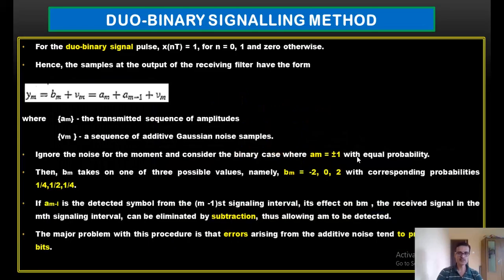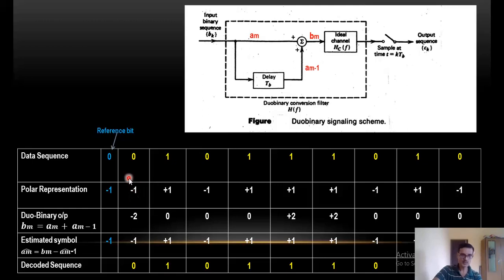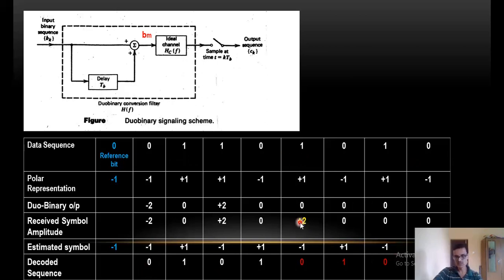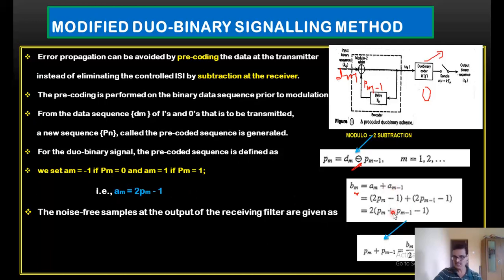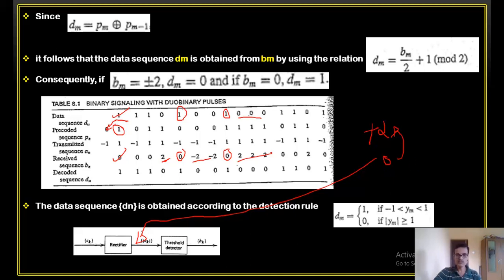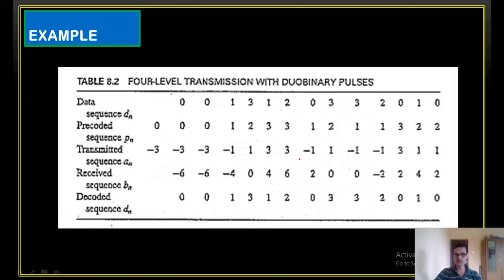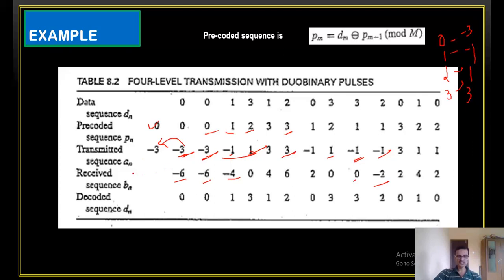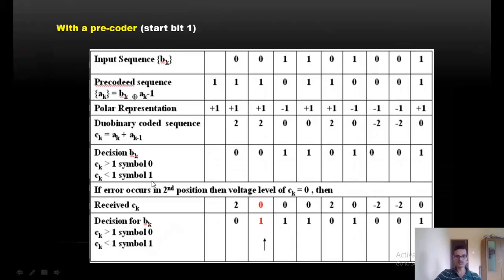SYMBOL BY SYMBOL DETECTION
Hello Viewers
In this video, I have explained
00:50 - Duo Binary Signalling
03:33 - Example of Duo Binary Signalling
06:26 - Error Propagation in Duo Binary Signalling
08:58 - Modified Duo Binary Signalling
12:42 - Example of Modified Duo Binary Signalling
16:58- Modified DuoBinary for M-ary signalling
19:13- Example of Modified DuoBinary for M-ary signalling